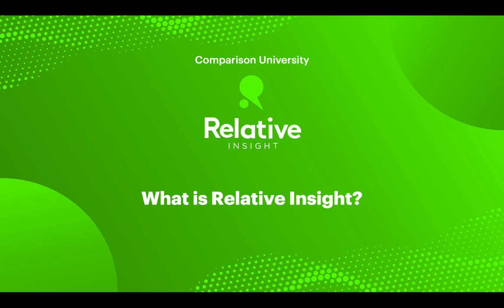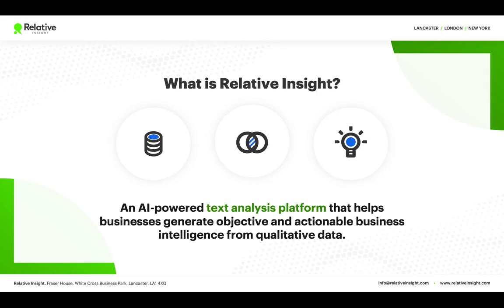What is Relative Insight?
Relative Insight delivers AI-powered text analytics that helps organizations generate objective and actionable business intelligence from qualitative data.